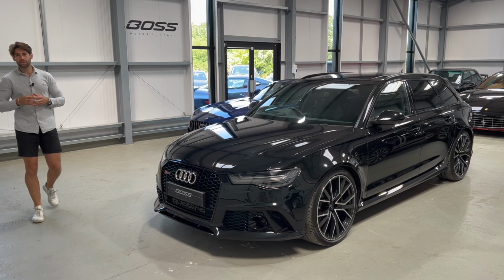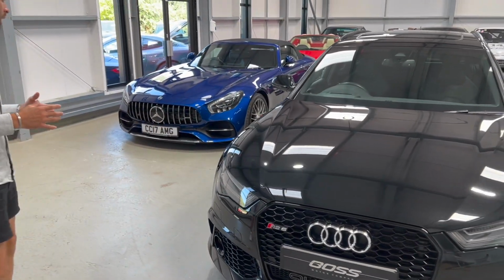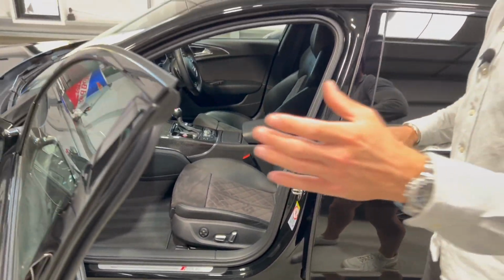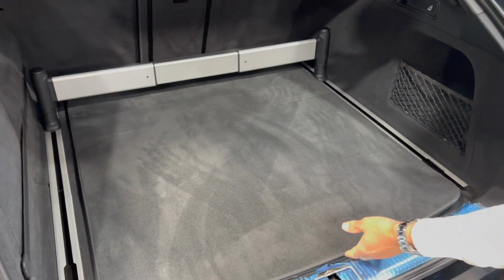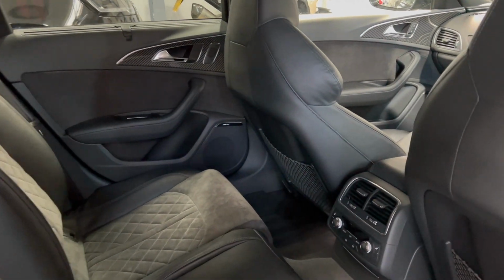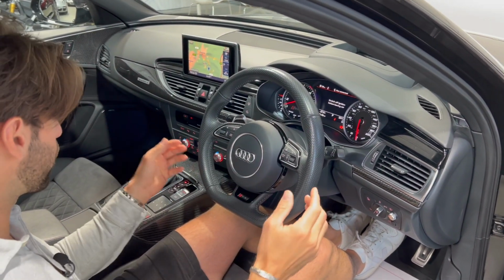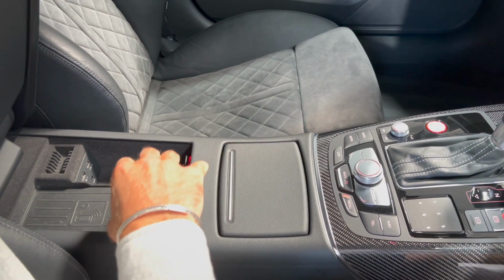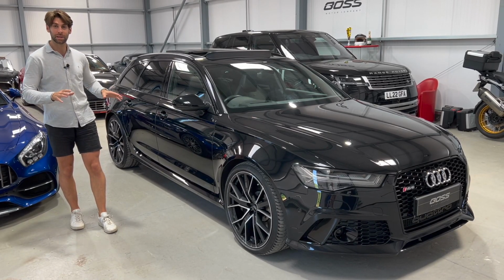2017 Audi RS6 Performance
Mythos Black Metallic With Black Interior.